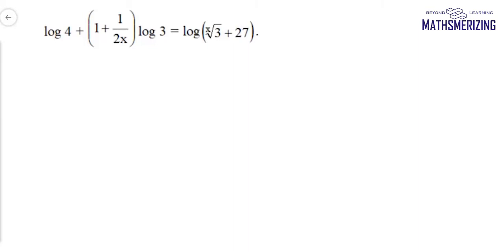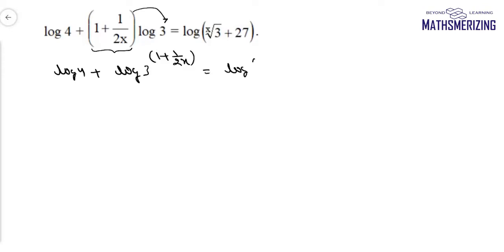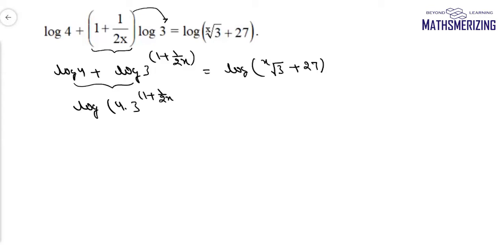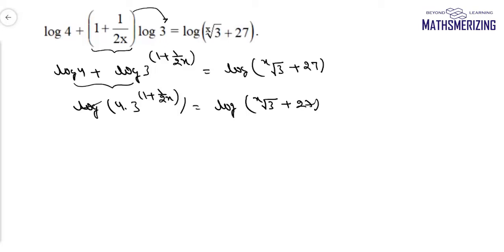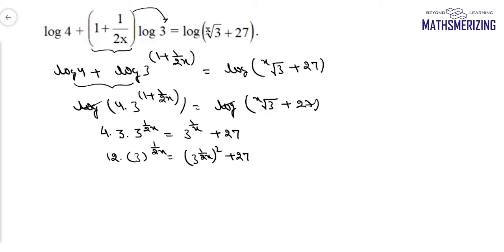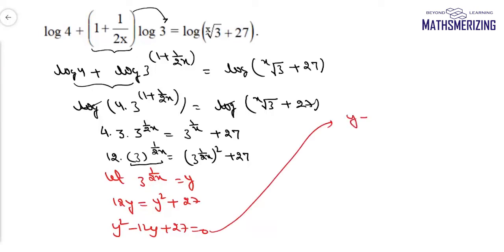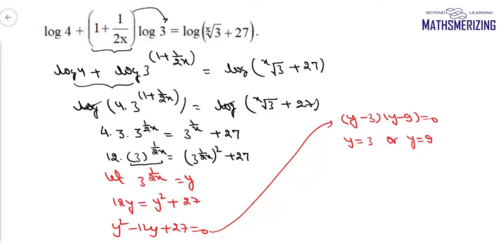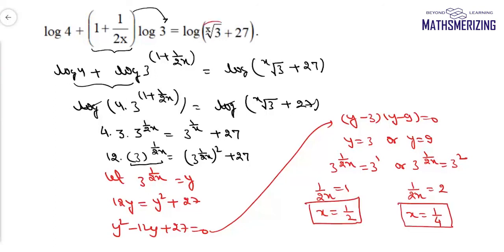Logarithms: Practice Question 4: Logarithmic Equation log4+(1+1/2x)log3=log(3^1/x+27)